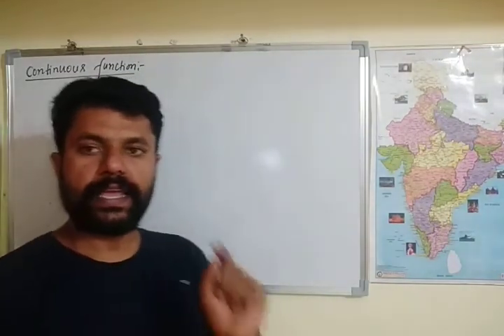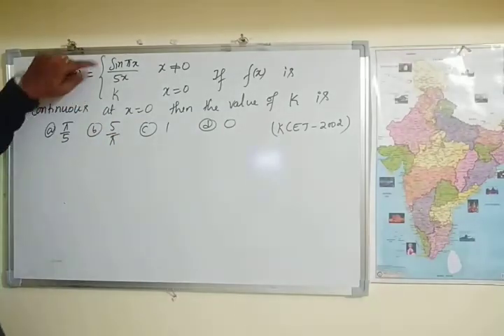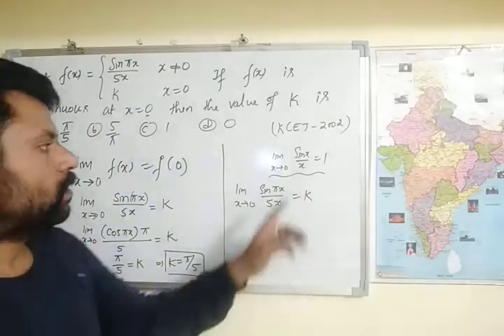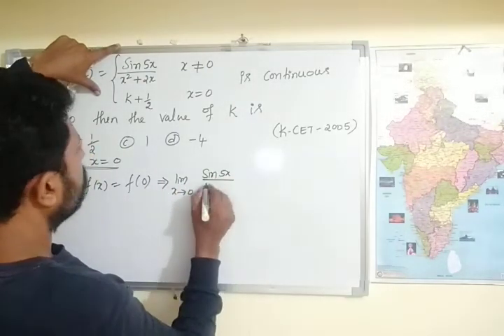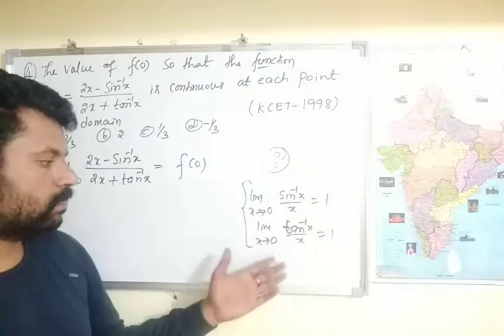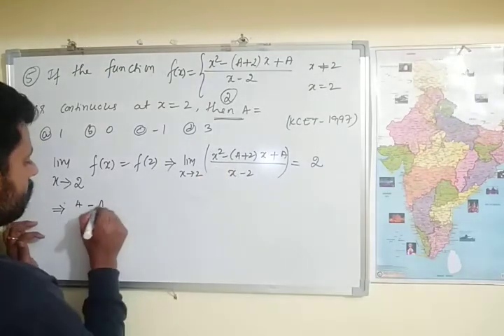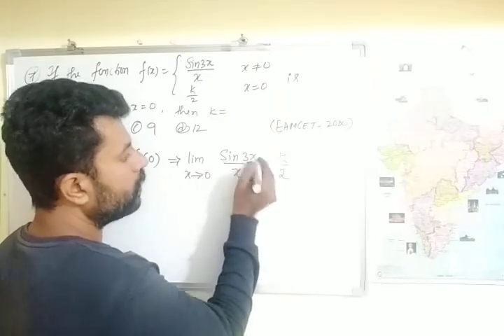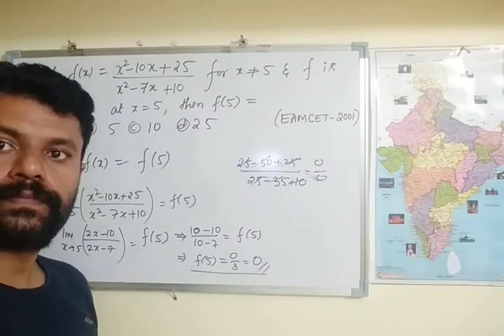CONTINUITY AND DIFFERENTIABILITY PART -1